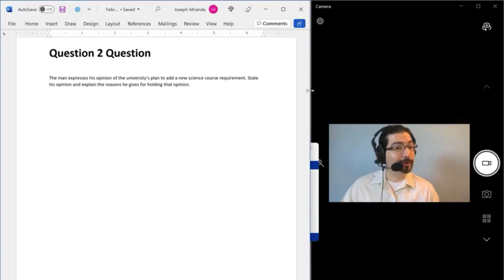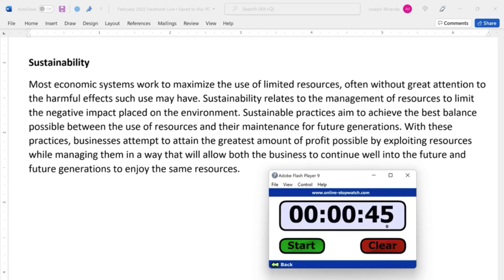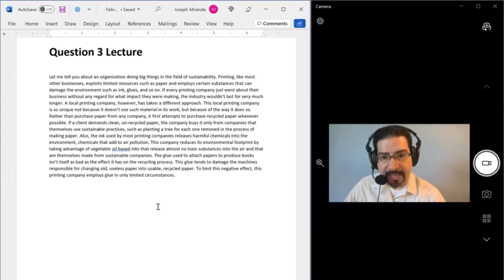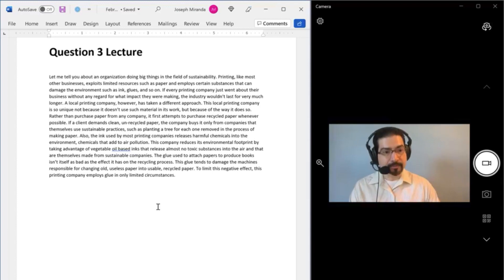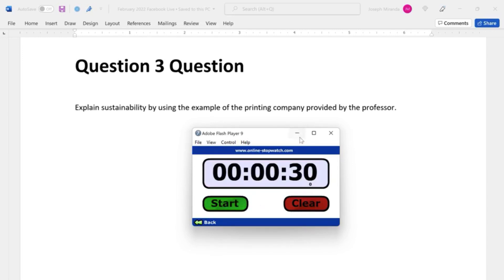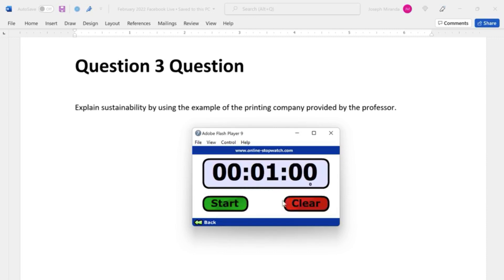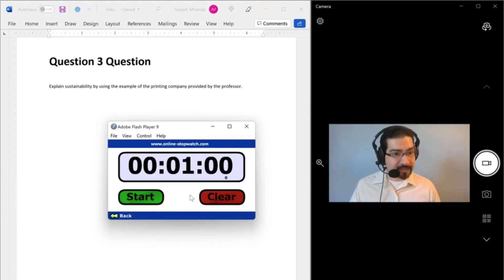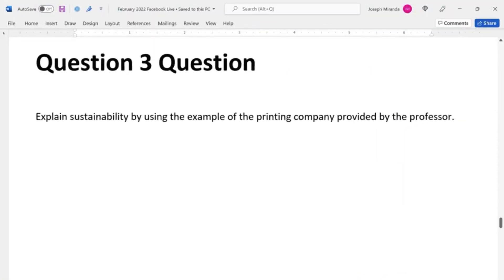TOEFL Speaking Question 3: Practice and Training - Vid 6